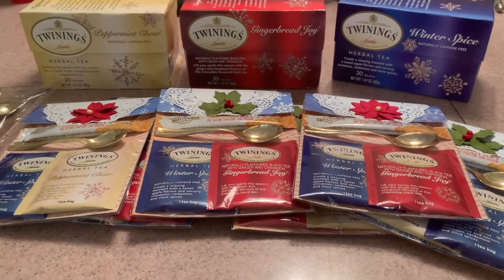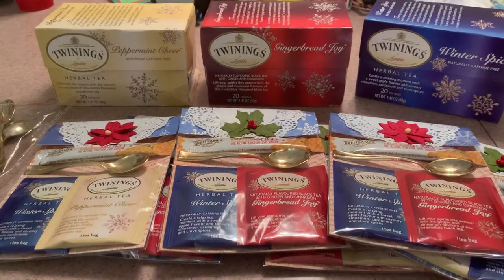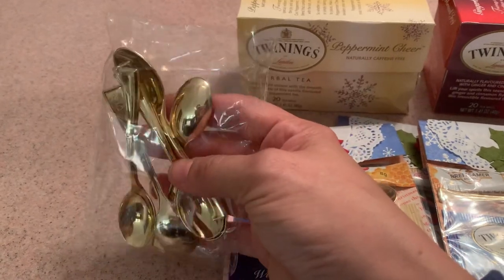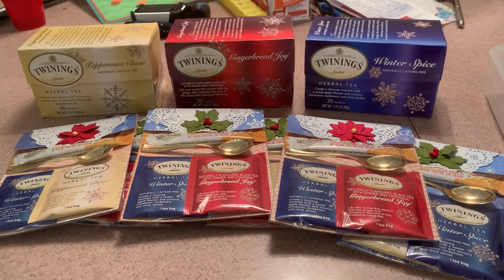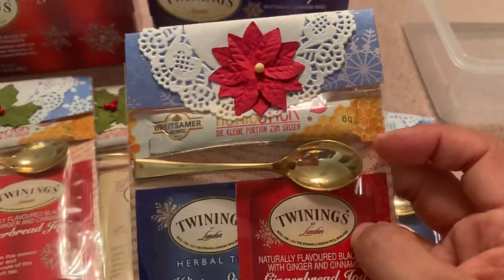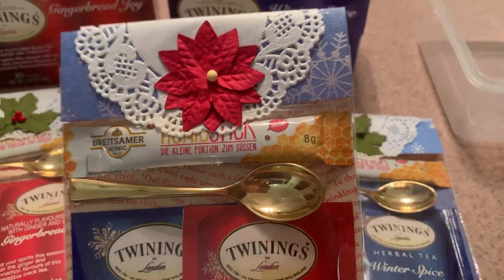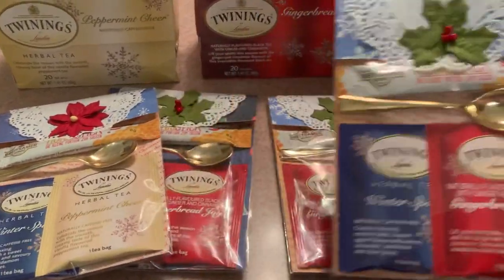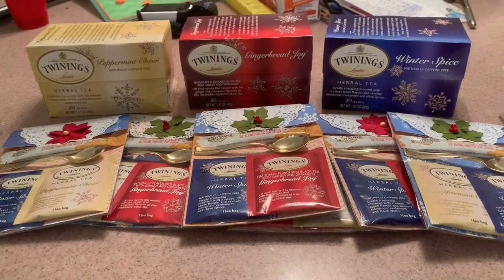Christmas Tea Favors! Craft Fair Idea!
Hello crafty friends! Coming back to share these Christmas tea favors I made for my craft fair. The tutorial I followed is included below! Hope you enjoy!